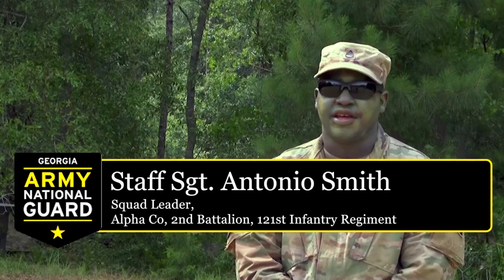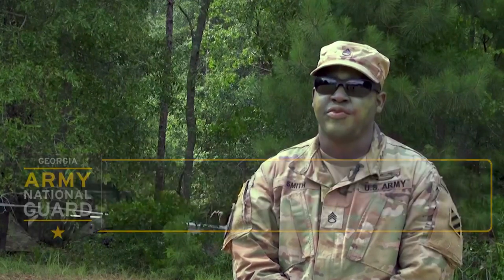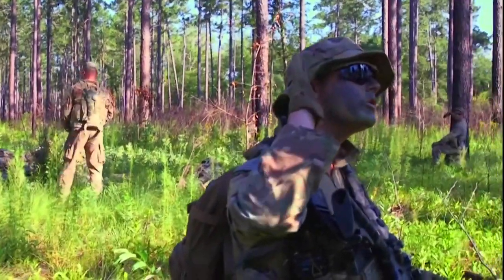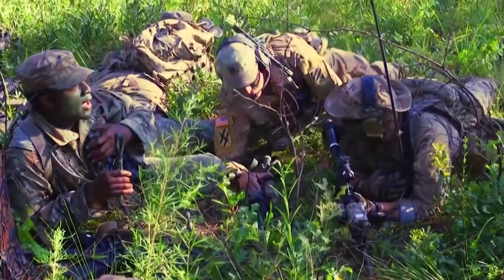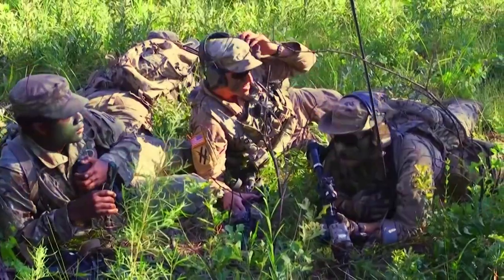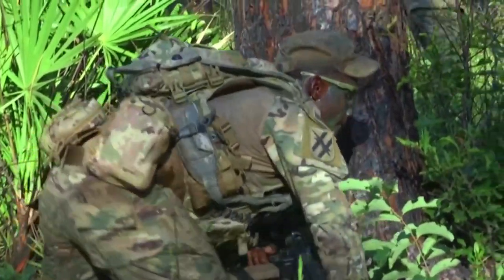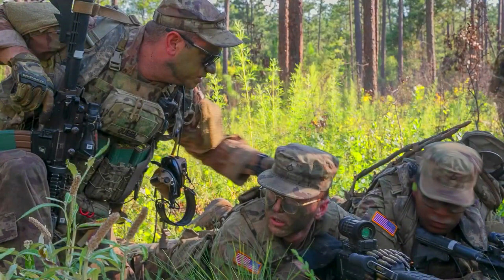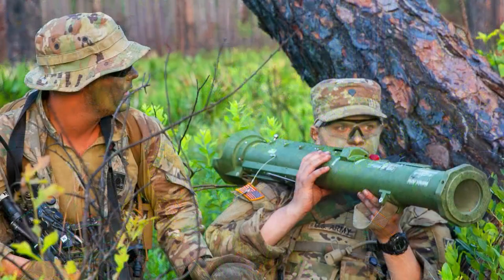Anti-Armor Ambush Exportable Combat Training Capability Exercise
U.S. Army Georgia Army National Guard Soldiers from the Griffin-based Alpha Company, 2nd Battalion, 121st Infantry Regiment, 48th Infantry Brigade Combat Team, during the 48th IBCT's Exportable Combat Training Capability exercise at Fort Stewart, Ga., June 19, 2022. XCTC is the U.S. Army National Guard’s program of record that enables brigade combat teams to achieve the trained Platoon readiness necessary to deploy, fight, and win battles throughout the world. The XCTC exercise will include approximately 4,400 brigade personnel from throughout Georgia

Anti-Armor Ambush
GA, UNITED STATES
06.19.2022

Film Credits: Video by Pfc. Jaylan Caulton
124th Mobile Public Affairs Detachment